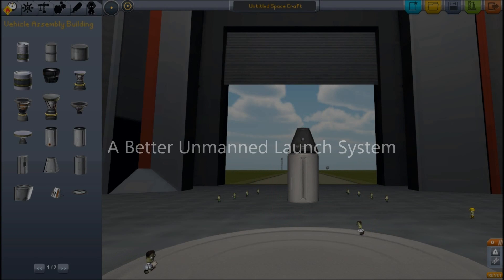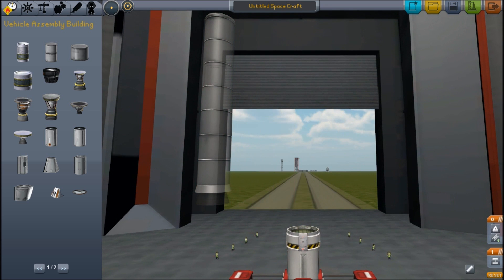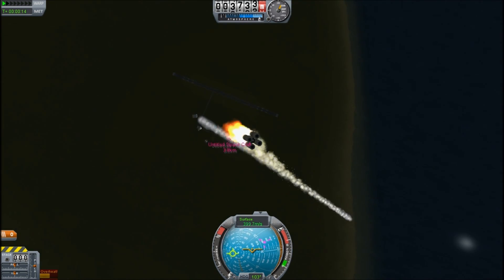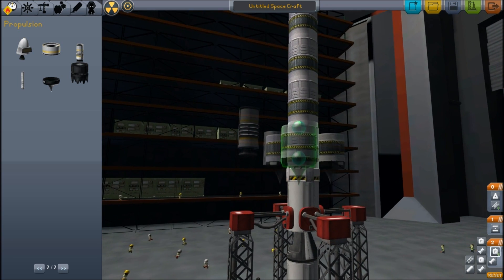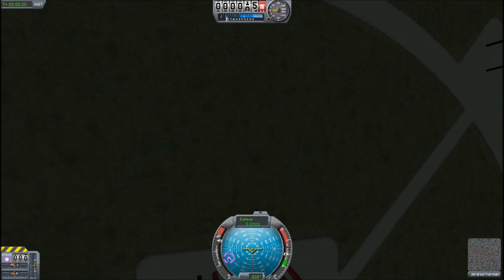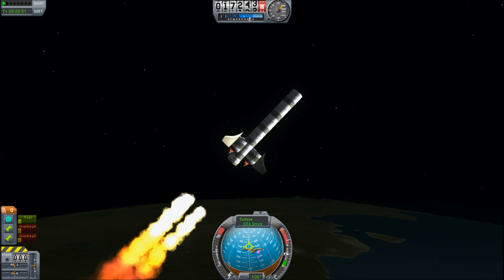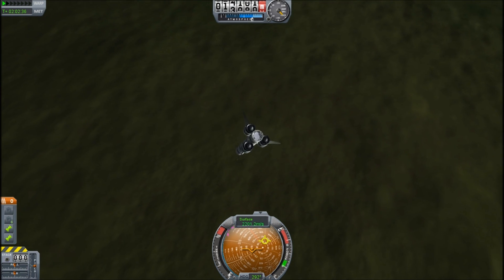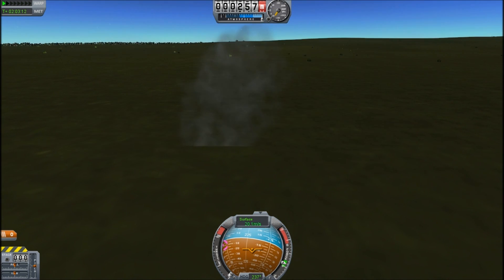Unmanned Rockets In Space - Kerbal Space Program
I redesign my launch system to stop the random rotations and finally get a rocket up to orbital velocity. Shame it's pointing the wrong way.
- and thanks to the developers for encouraging these videos.